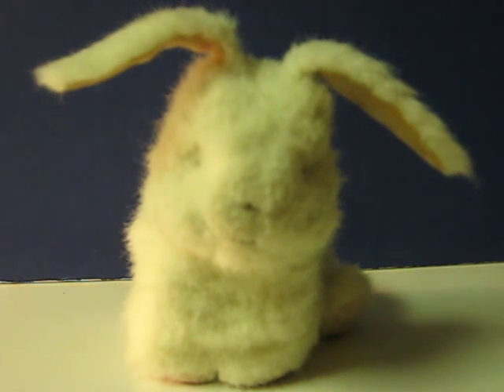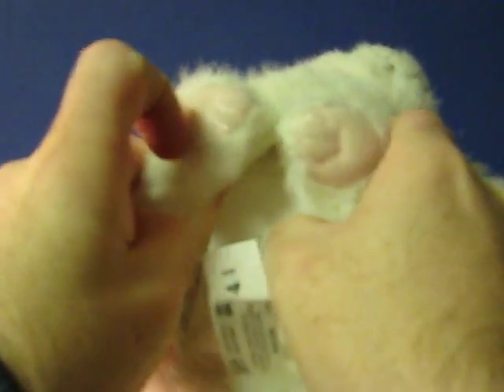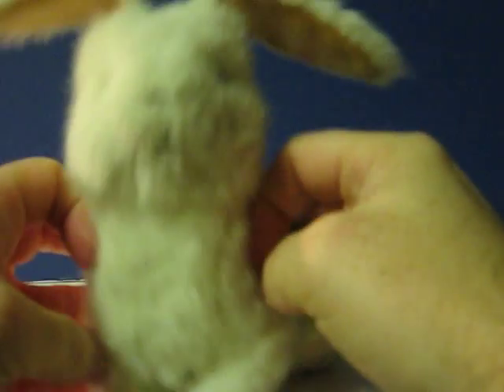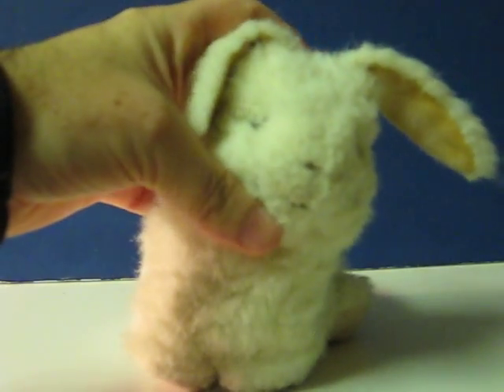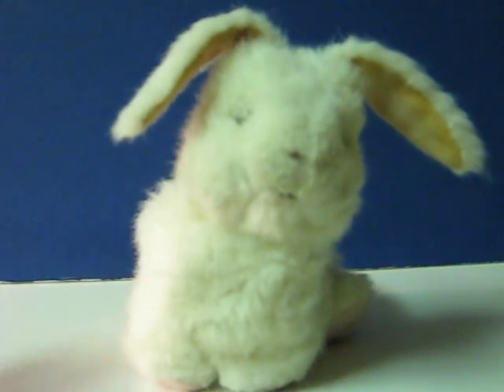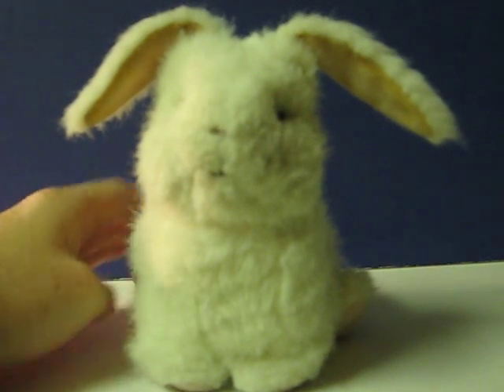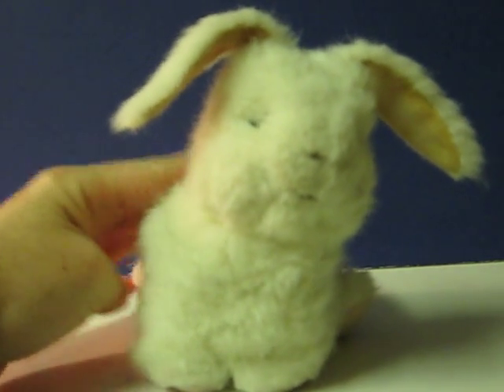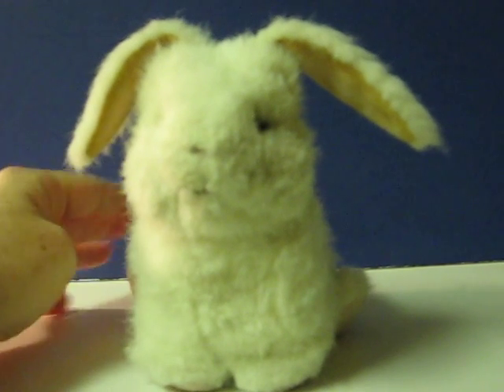Sale Item Demo - FurReal Friends Teacup Bunny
Quick little demo for a FurReal Friends Teacup Bunny going up for sale.